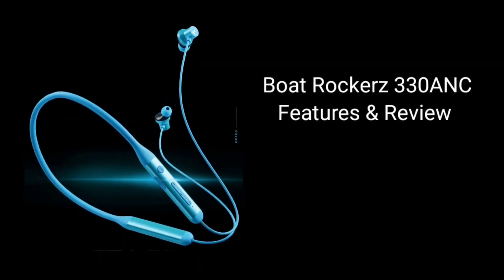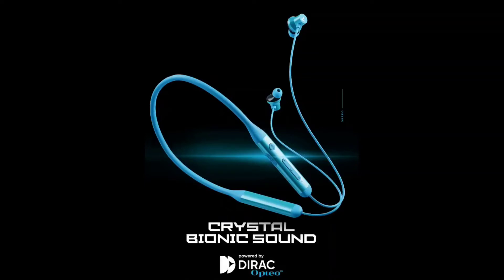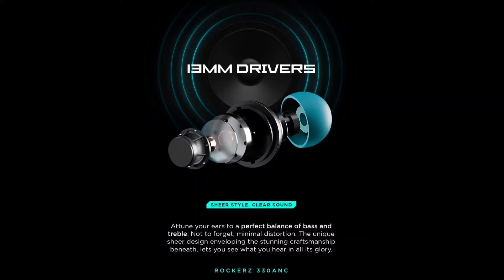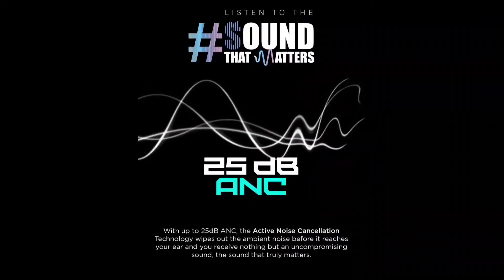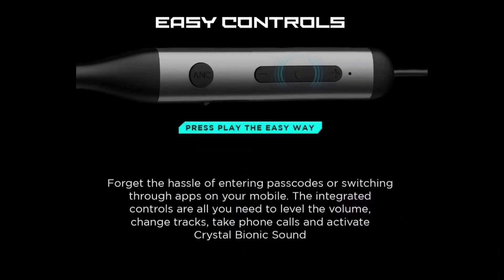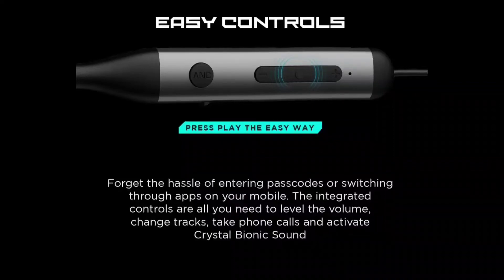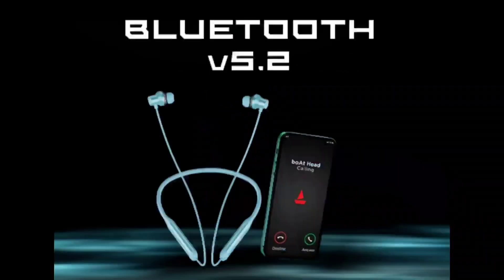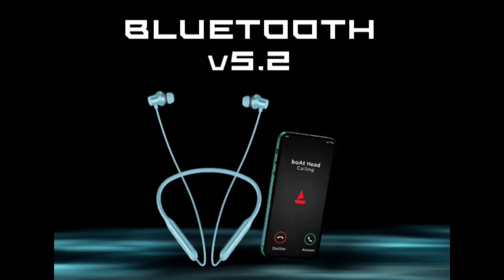🔥Boat Rockerz 330 ANC Tamil Review🔥13 MM Driver🔥24 Hours playback 🔥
Boat Rockerz 330 ANC Tamil Review